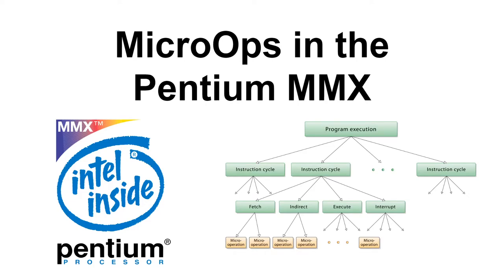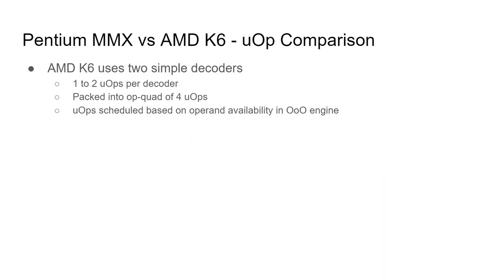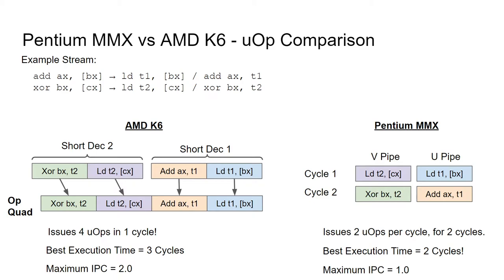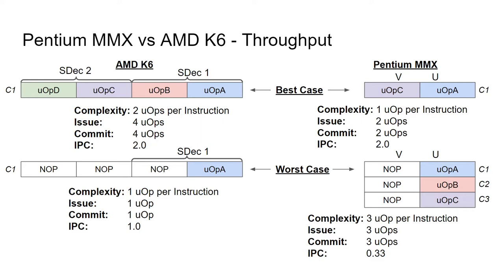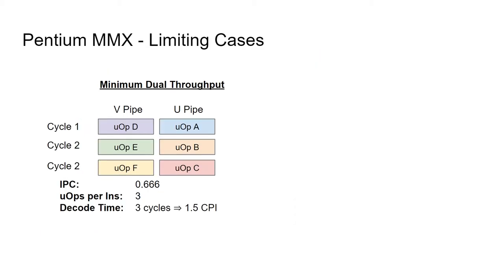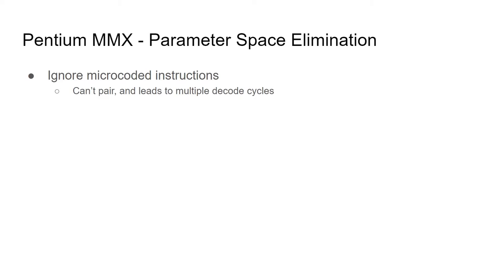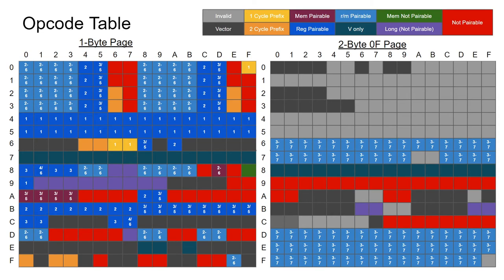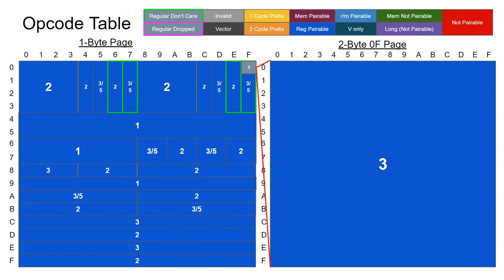MicroOps in the Pentium MMX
A Short video talking about how the Pentium P5 and Pentium MMX used micro-operations compared with more traditional processors like the AMD K6, and the implications for the length pre-decoder of the Pentium MMX.

Chapters:
0:00 Intro and PMMX Overview
1:51 Comparison with K6
4:50 PMMX vs K6 uOP Throughput
6:50 Instruction Queue
7:37 uOp Decoding Analysis
 9:46 Parameter Elimination
11:02 Opcode table and Simplification